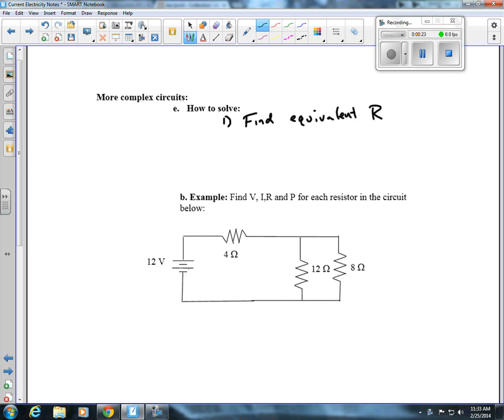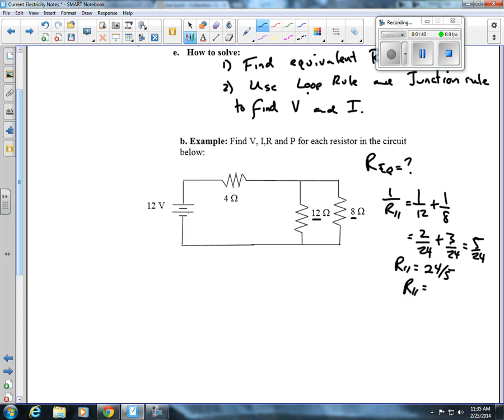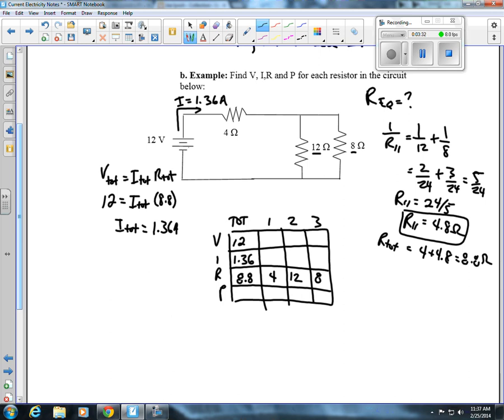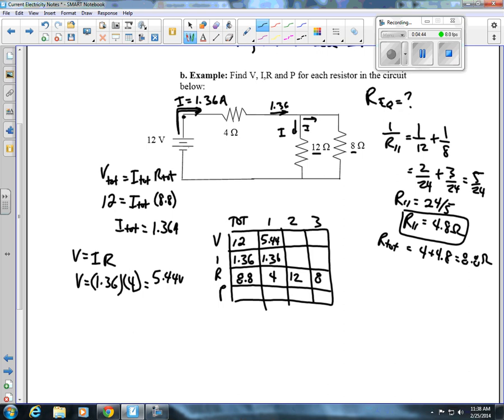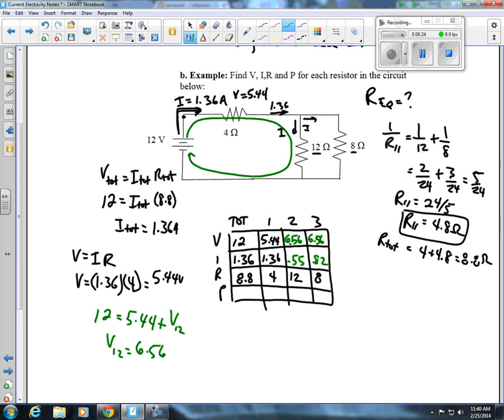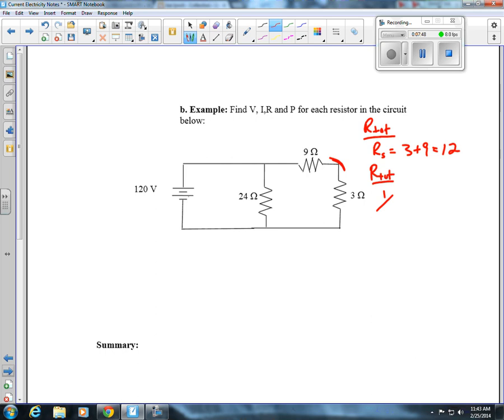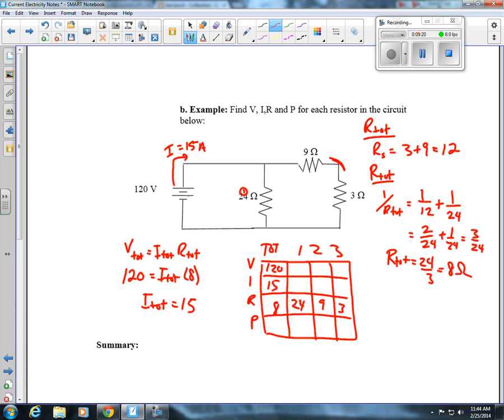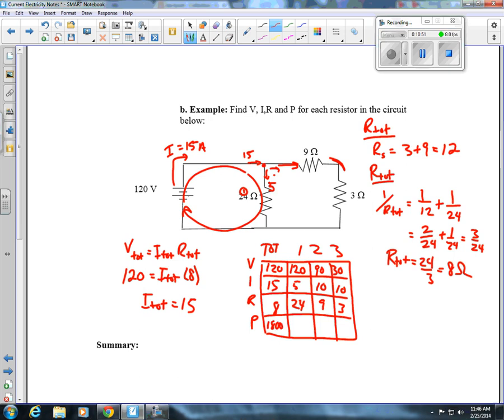Current Electricity Video 7 Combination Circuits